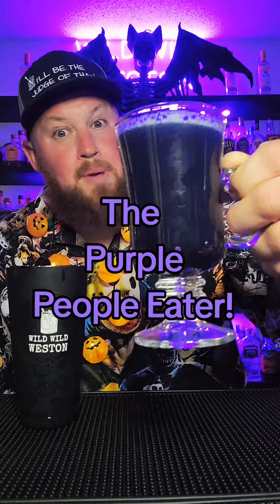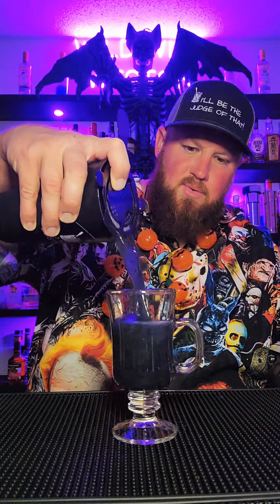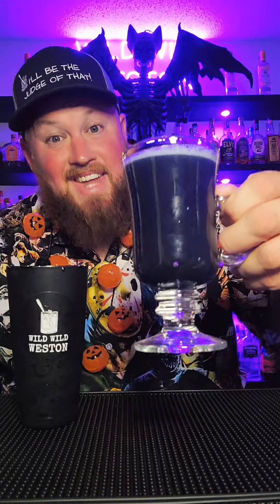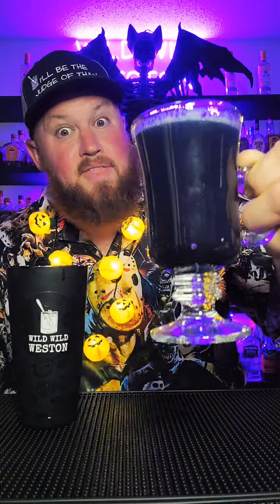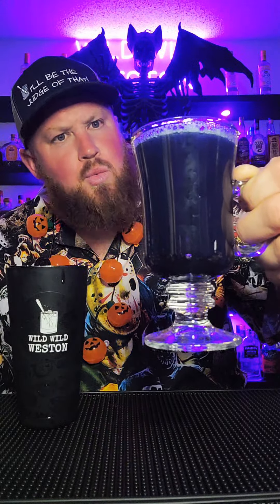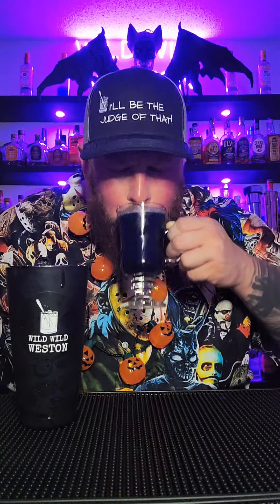The Purple People Eater!